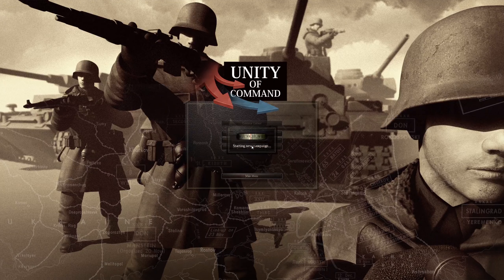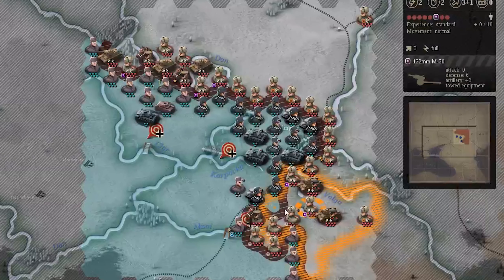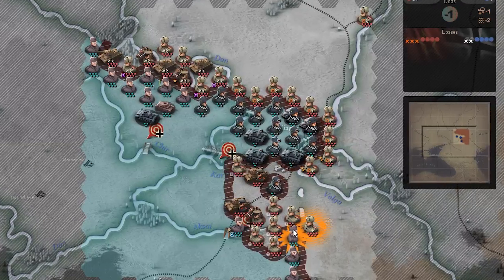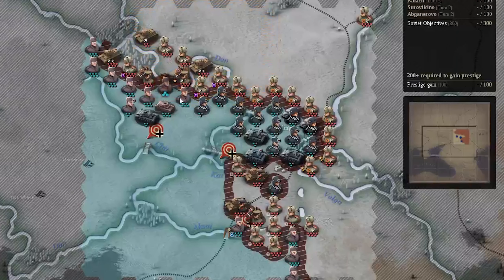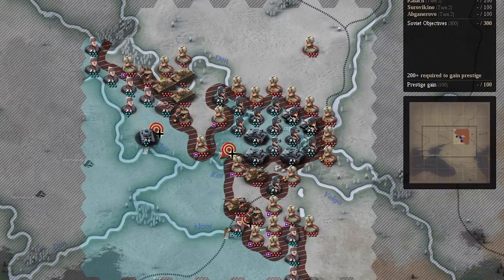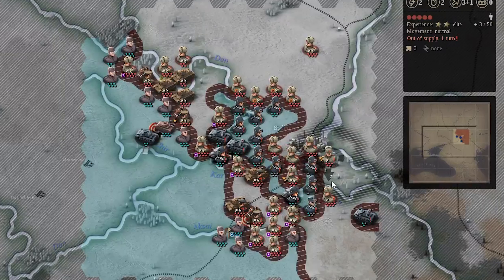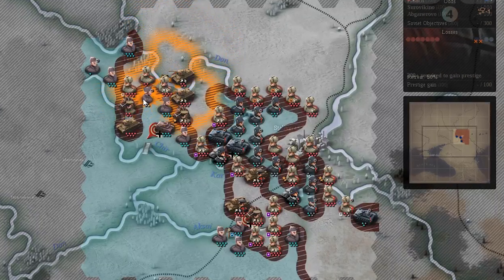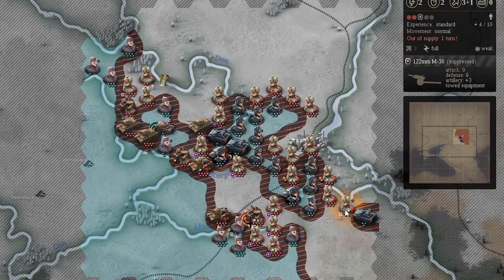The Death of 6th Army! - Unity of Command - Uranus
Unity of Command is a turn-based strategy wargame that uses divisional counters on an operational level.  This scenario follows the Red Army during Operation Uranus as it prepares to crush the German 6th Army.

Join us as we play an awesome and light wargame on this Wargame Wednesday!